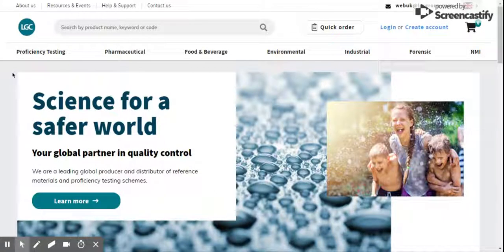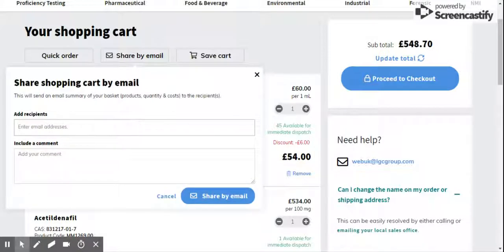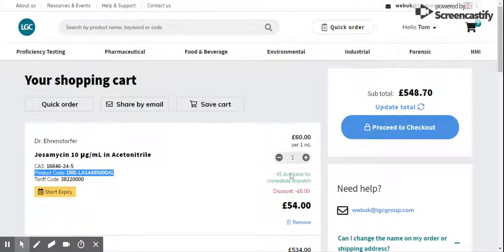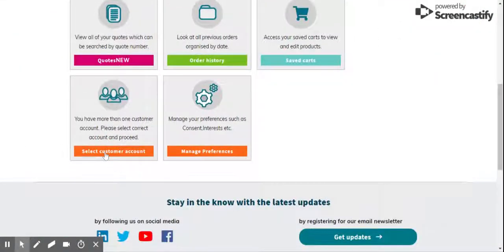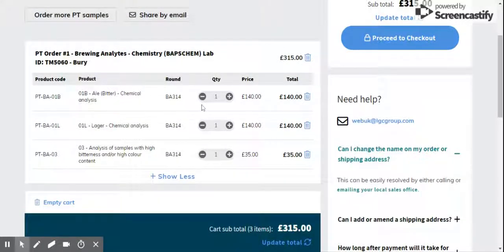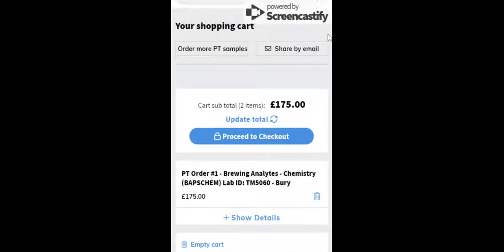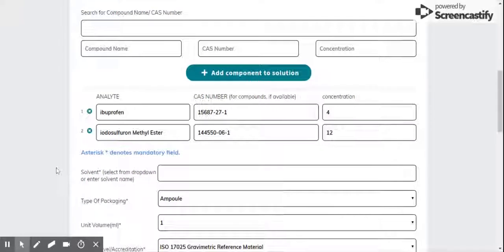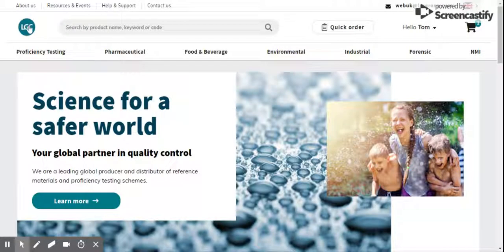Sprint 6a - Cart and Customs Form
Reference Materials, Reference Standards & Proficiency Testing   LGC Standards 1